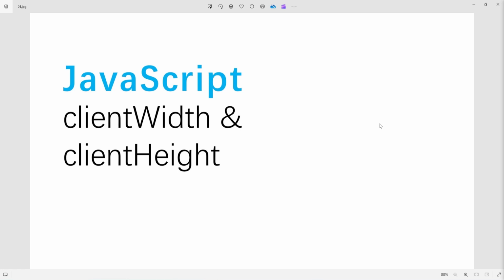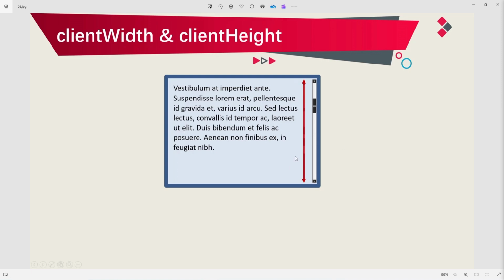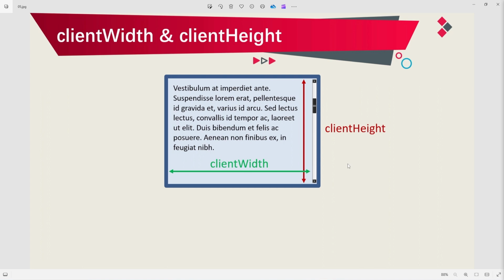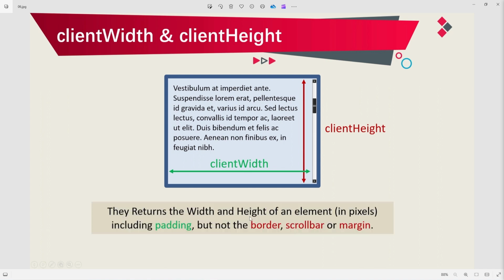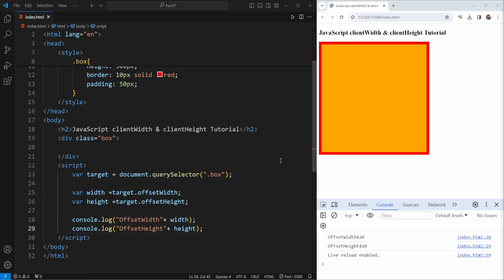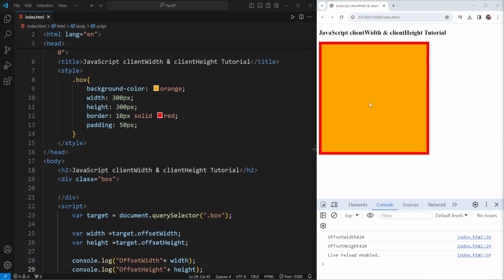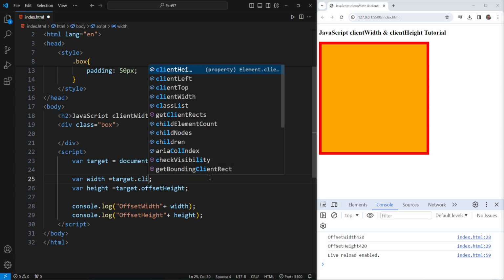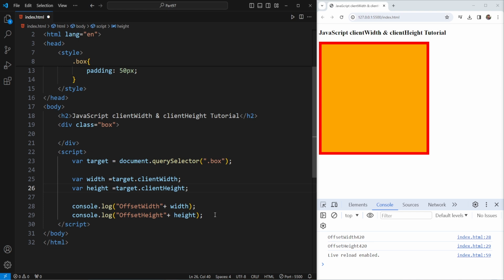JavaScript clientWidth & clientHeight Tutorial